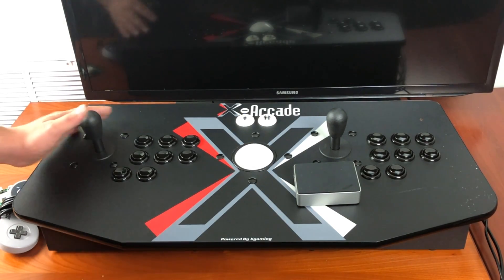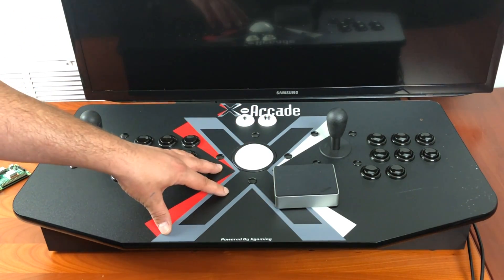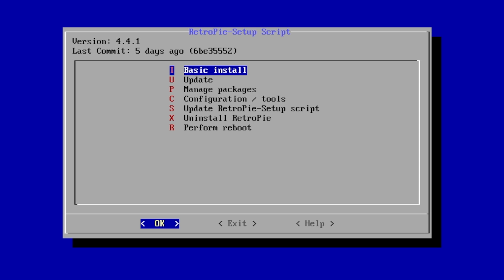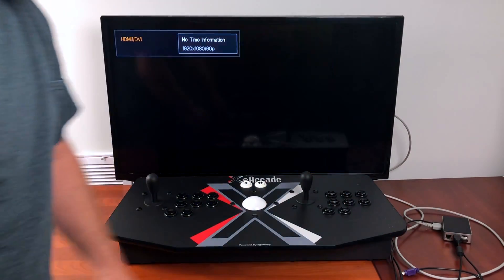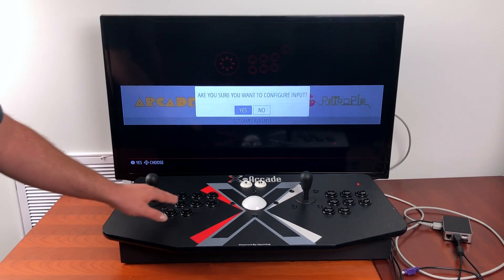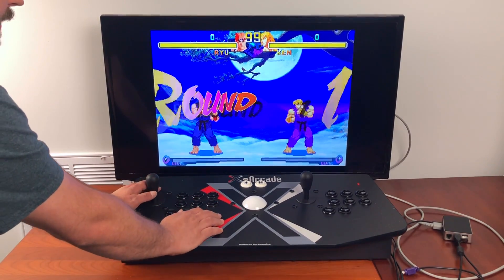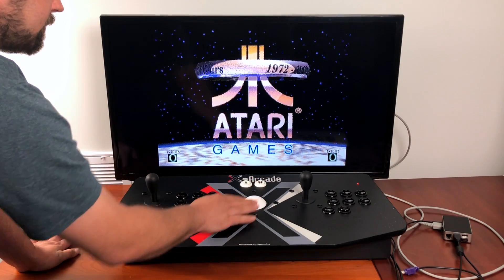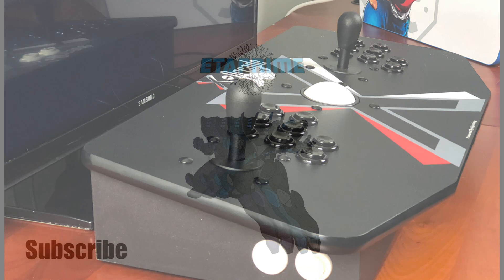How To Set Up X Arcade TankStick In RetroPie 2018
In this video, I show you how to set up the X-Arcade Tankstick Or the X Arcade Dual Joystick in Retropie.

16gb Sandisk sd card
32gb Sandisk sd card
64gb Sandisk sd card
128gb Sandisk sd card
2.5 Amp Power Supply